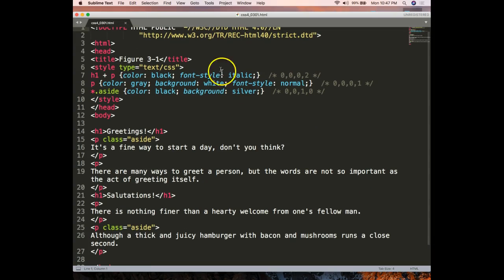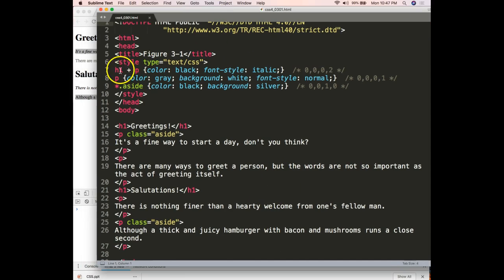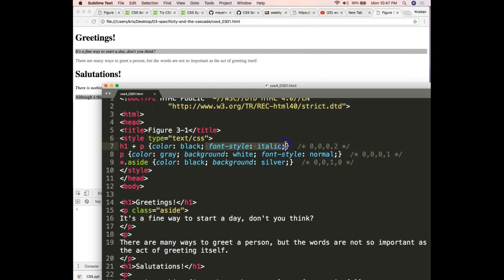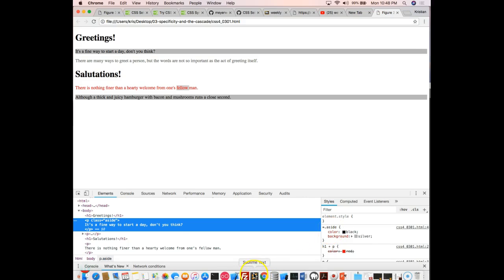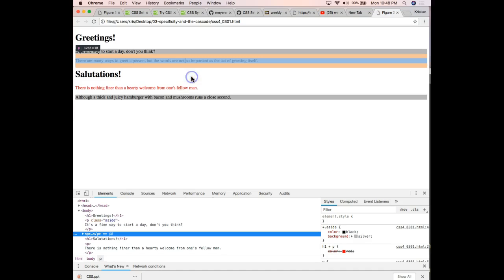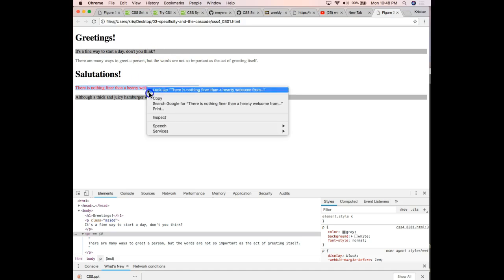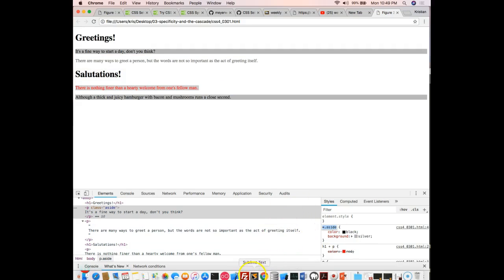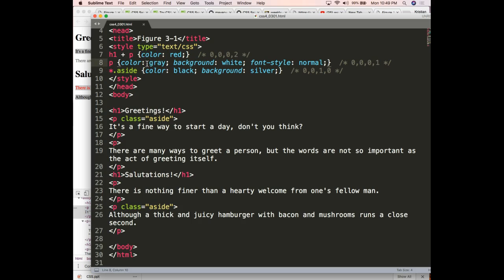Webd 168 hierarchy among css selectors